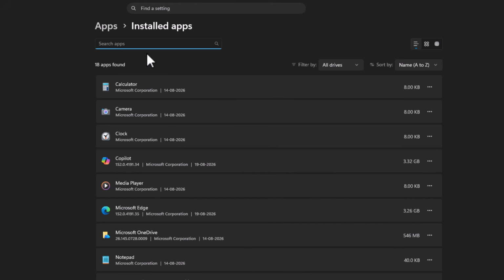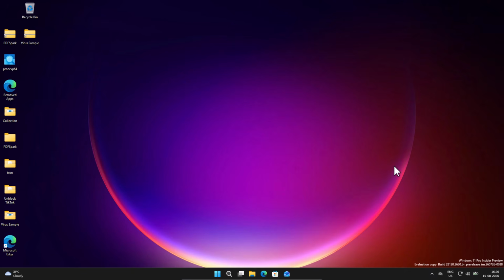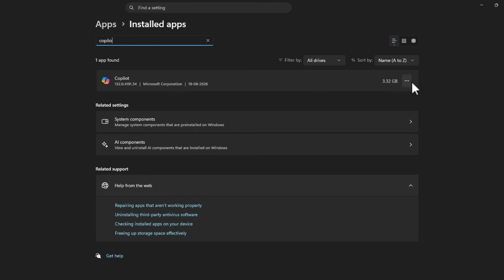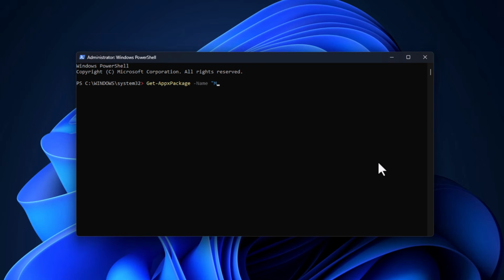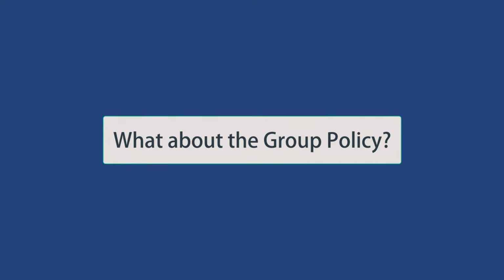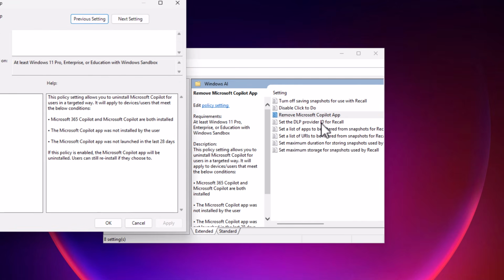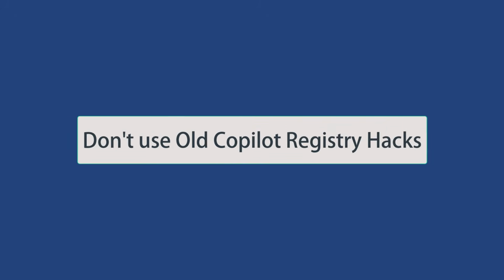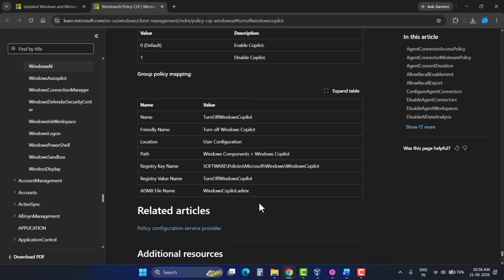How to Remove Copilot from Windows 11 (Permanently)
How to Permanently Remove Copilot from Windows 11 (2026 Guide)

Want to completely remove Microsoft Copilot from Windows 11? In this step-by-step guide, I'll show you how to uninstall the Microsoft Copilot app, remove it using PowerShell if the uninstall option isn't available, and explain why some older Group Policy and Registry methods no longer work.

We'll also cover the difference between hiding the Copilot button and actually removing the app, plus Microsoft's official AppLocker method for managed devices.

* Remove Microsoft Copilot from Windows 11
* Uninstall Copilot from Settings
* Remove Copilot using PowerShell
* Difference between Microsoft Copilot and Microsoft 365 Copilot
* Why the "Remove Microsoft Copilot app" Group Policy doesn't always work
* Why old Registry hacks are outdated
* Microsoft's recommended AppLocker approach for managed PCs

Video Chapters-
00:00 Intro
00:14 Hiding Copilot vs Removing It
00:40 Method 1: Uninstall Copilot from Settings
01:35 Method 2: Remove Copilot with PowerShell
02:21 Prevent Copilot from Coming Back
02:45 What About the Group Policy?
03:50 Don't Use Old Registry Hacks